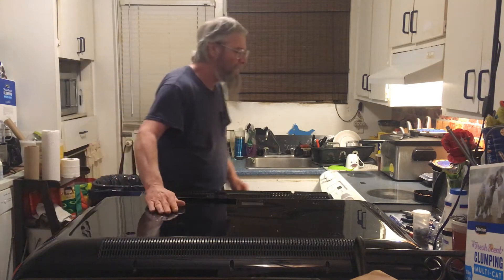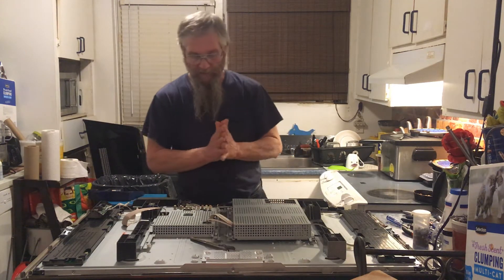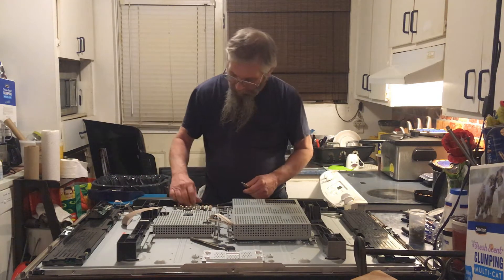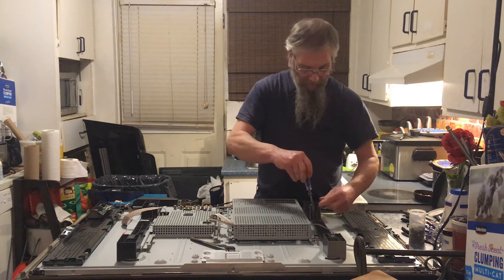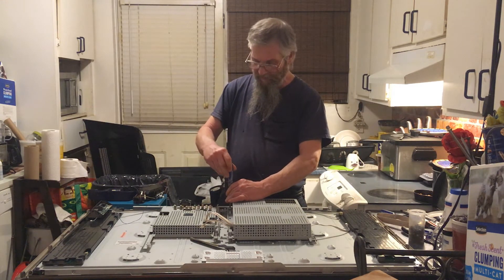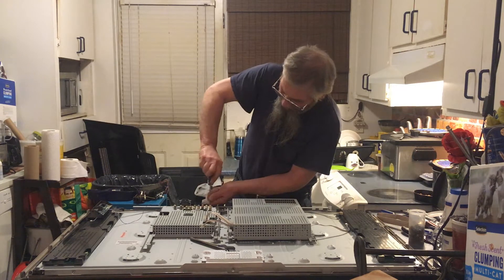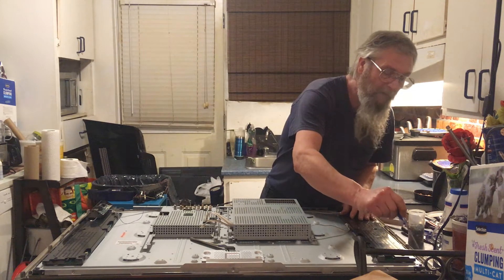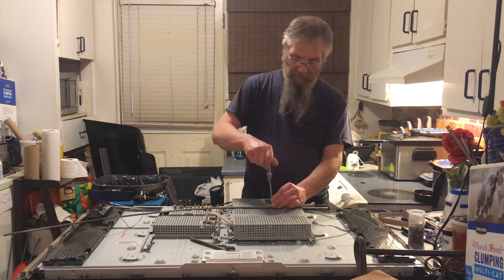How To Scrap A 2007 Samsung TV pt 1 (85)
WE'RE BACK!  Papi is celebrating our return to the screen after a brief hiatus with this huge Samsung TV!!!